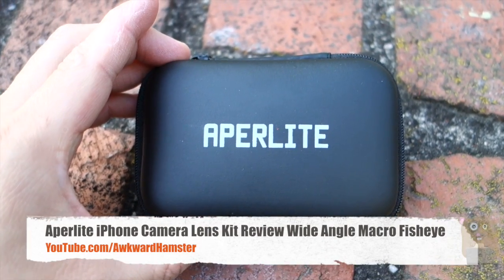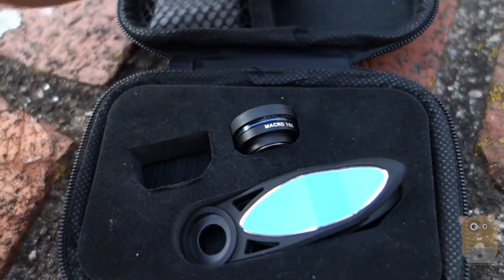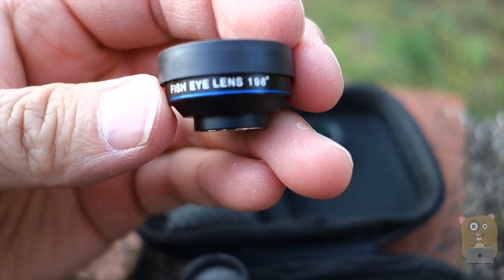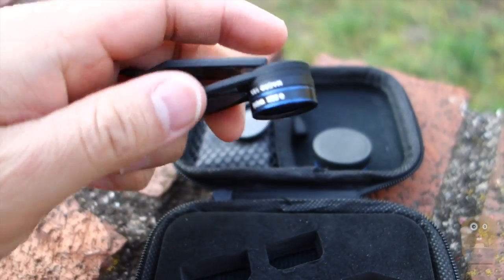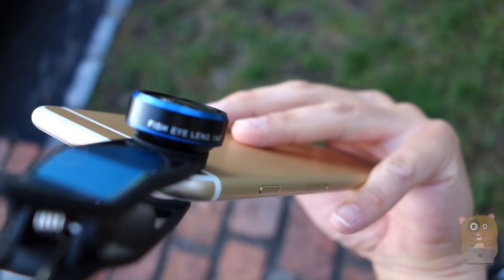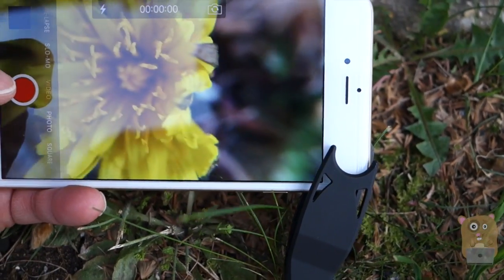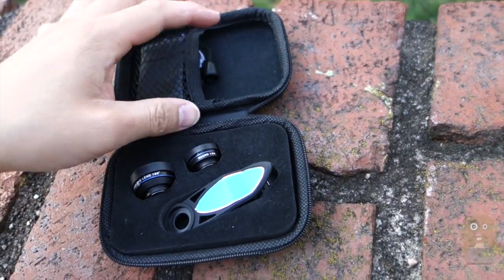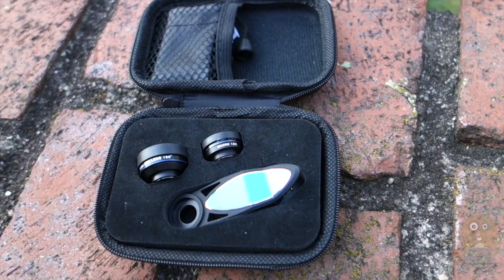Aperlite iPhone Camera Lens Kit Review Wide Angle Macro Fisheye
3-IN-1 LENS KIT: Includes a fisheye lens, a macro lens and a wide-angle lens; Easy to change among them to meet your different needs as you like
198-DEGREE FISHEYE LENS: Capture your world with incredibly attractive rounded images instead of square ones in an ultra-wide viewing field, taking you into a fantastic world
2-IN-1 MACRO/WIDE-ANGLE LENS: 15X macro lens takes close-up photos of very small objects; 0.63X wide-angle lens shoots a larger range of view; Screwed together, the wide-angle lens should be used together with the macro lens
PREMIUM MATERIALS: High-end optical glass lenses embedded in coated aluminum alloy frames; Great light transmittance for superior images in true colors and excellent clarity
EASY INSTALLATION & PORTABILITY: Magnetic design for easy attachment onto the clip; The carabiner can be attached to the strap for easy carrying